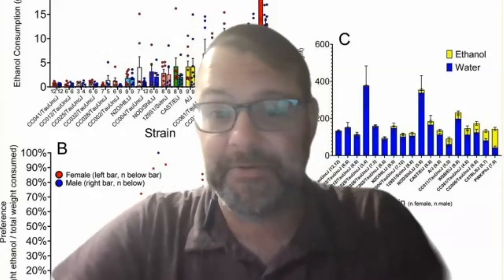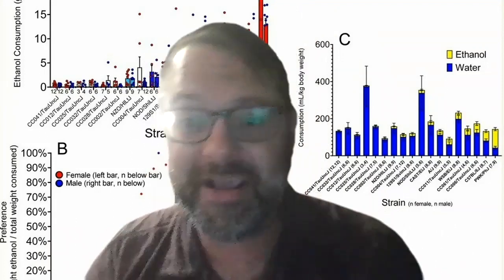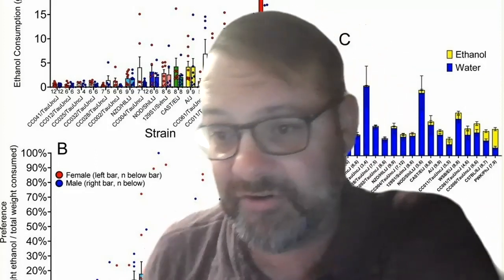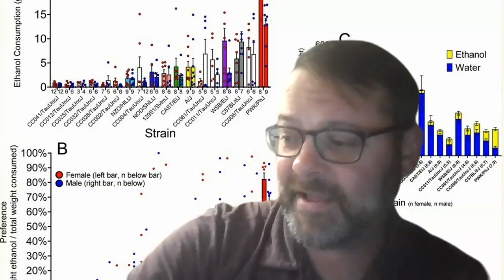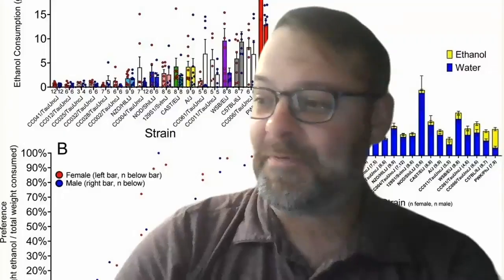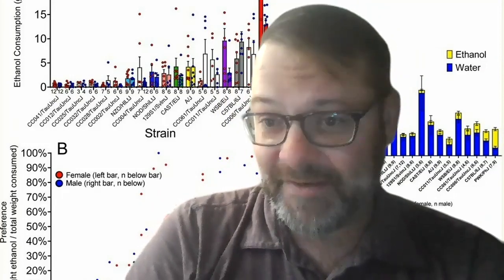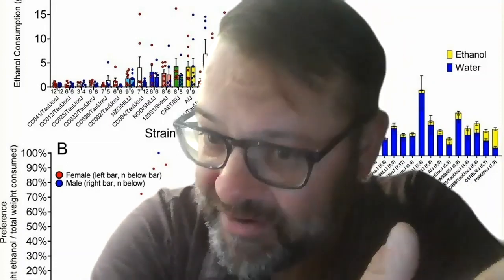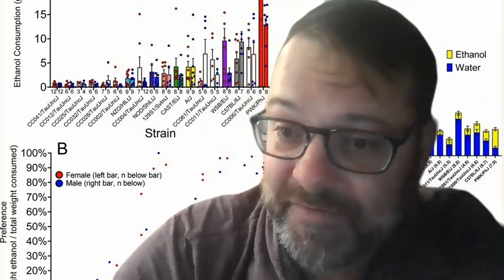David Jentsch, PhD of Binghamton University at SUNY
David Jentsch discusses the roles for impulsivity in addiction, dopamine D2 receptors, individual differences, the importance of diversity in our animal models and labs, and the path forward for neuroscience research on addiction and related disorders